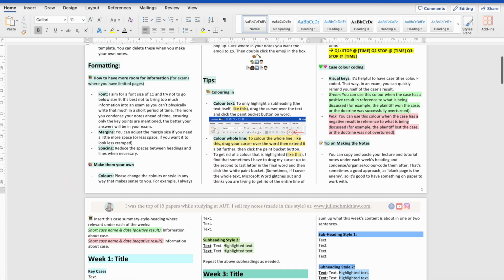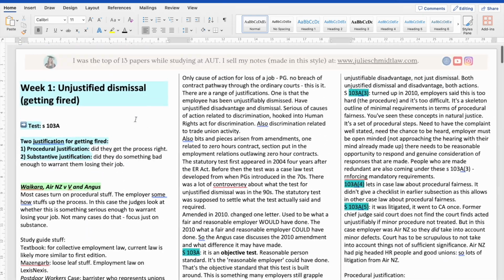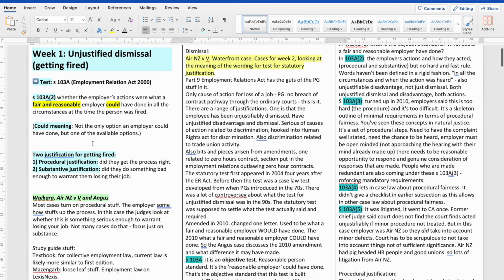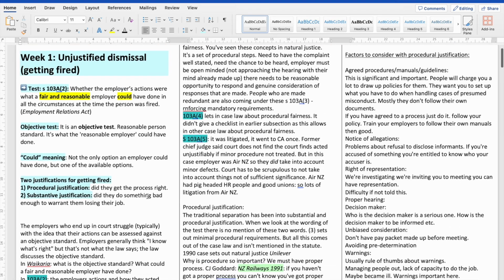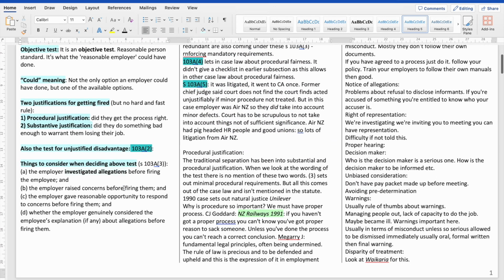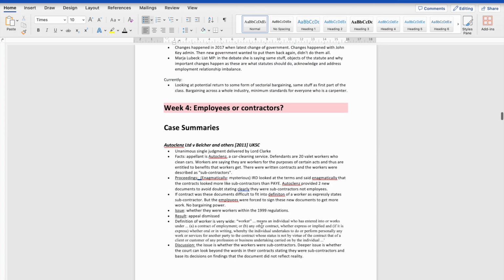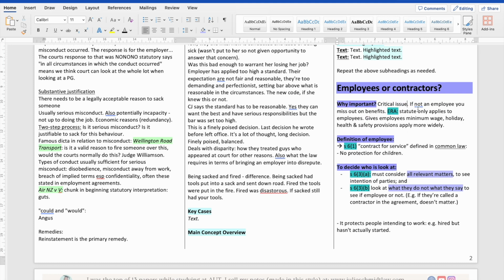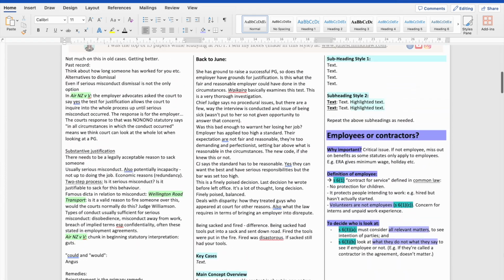How to make incredible law school exam notes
In this video I teach you how to make law school exam notes in my award-winning style. 🎨

I take a set of lecture notes from Employment Law and turn them into colour-coded and concise exam notes. 📝

I've been a lawyer, lecturer in Communication Studies and a was top of 13 papers while at Law School. I have been selling my law school exam notes for several years now and have so far helped thousands of people learn law better. 👏

➡️ 📝 Get my FREE GUIDE on how to make exam notes in my ingenious, colourful and award-winning style

🙌 Why this video and my notes are awesome:

I was top in 13 law papers at AUT and I accredit heaps of my success to my ingenious, colour-coded and concise exam notes. For the first time ever, due to popular demand, I have released a guide on how to make law school exam notes in my style!

In this video, I'll teach you:
- An overview of my proven methodology;
- Easy and simple instructions on how to make your own notes;
- Information about formatting and editing the notes; and
- Information on how to customise your notes.